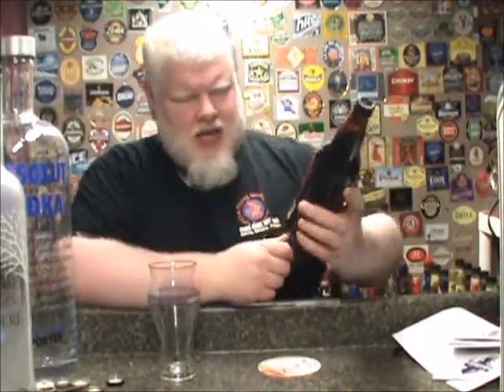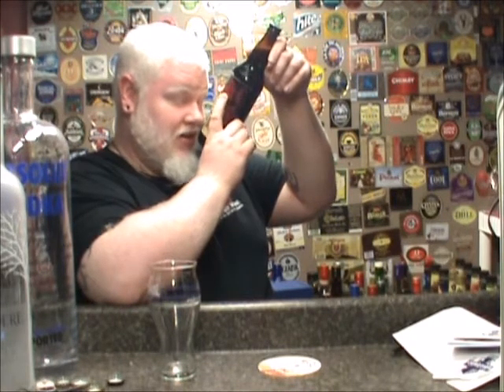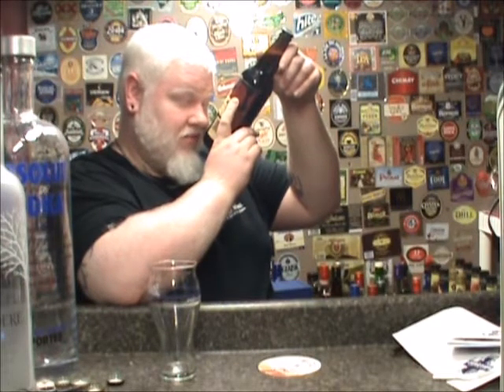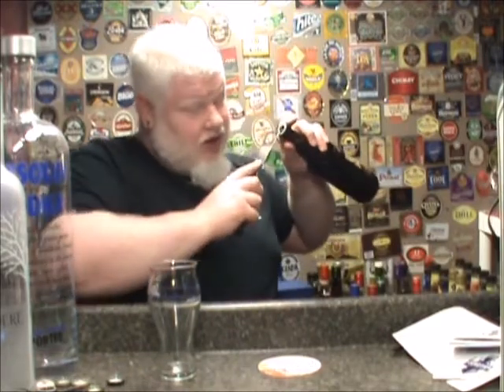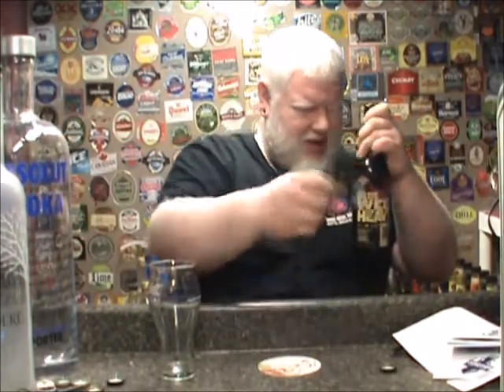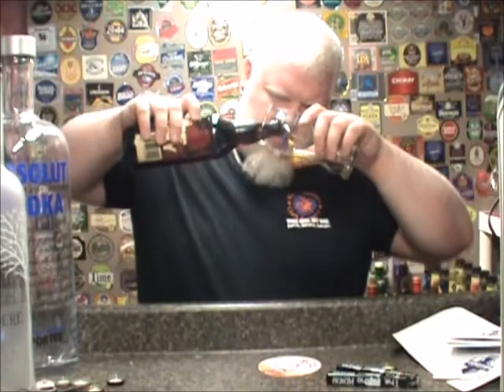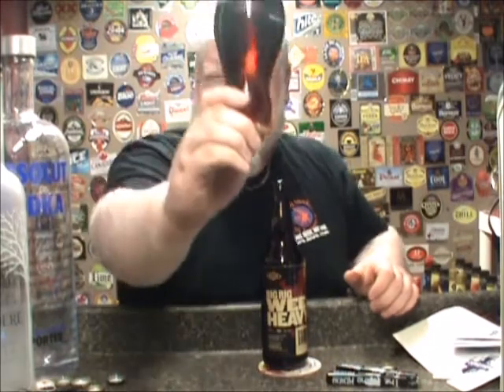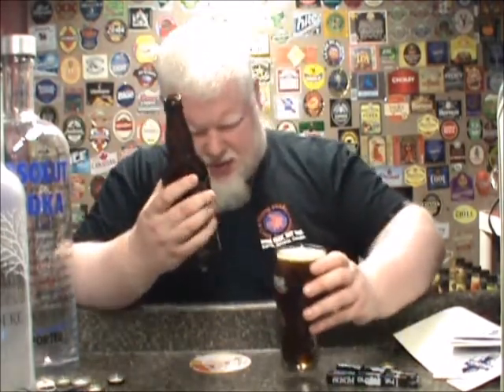Big Rig Wee Heavy : Albino Rhino Beer Review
From the Ontario Brew Box we look at a wee heavy brewed at the brewery owned by the Ottawa Senators Chris "Big Rig" Phillips.